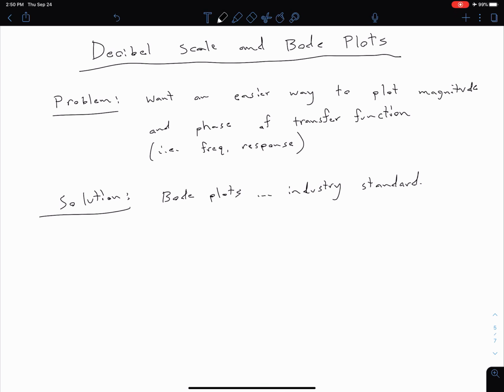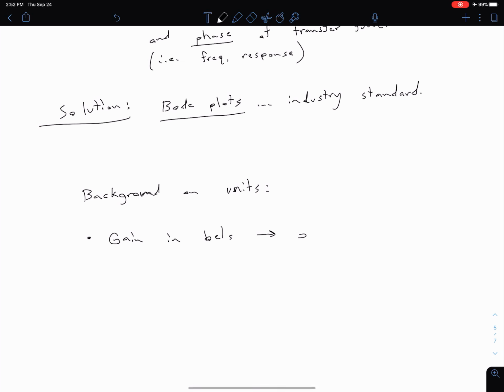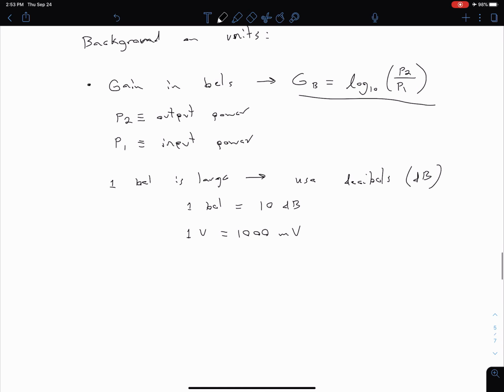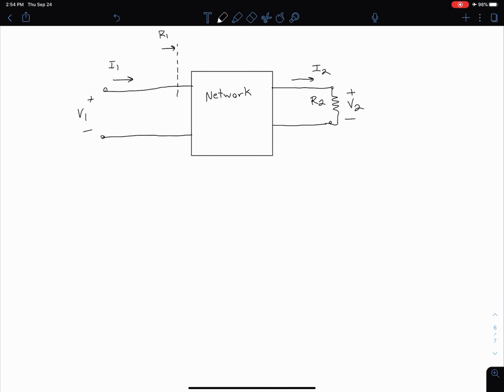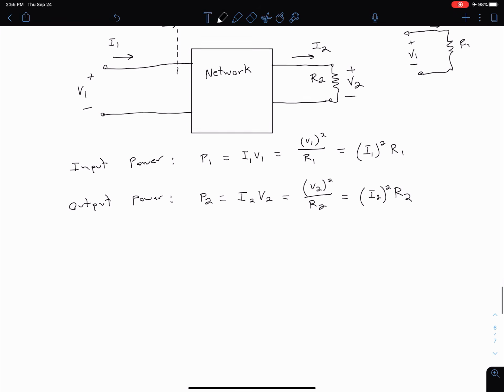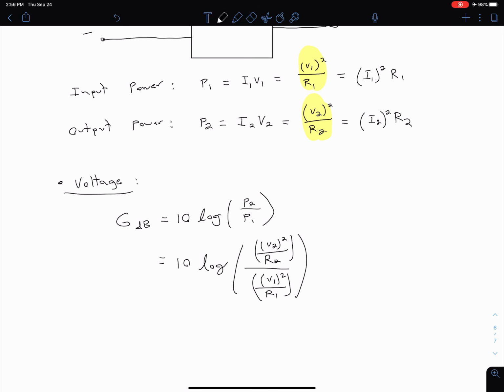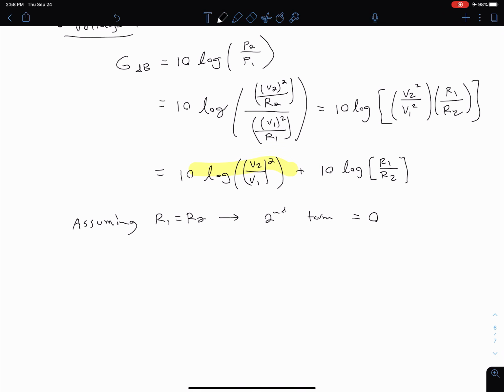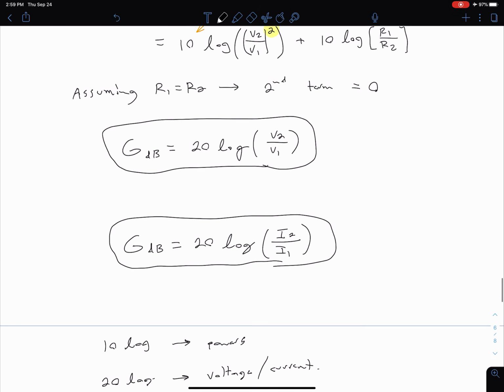Freq. Response - Decibel Scale